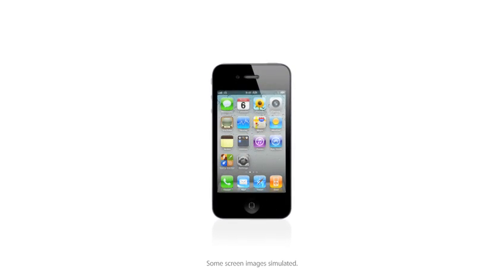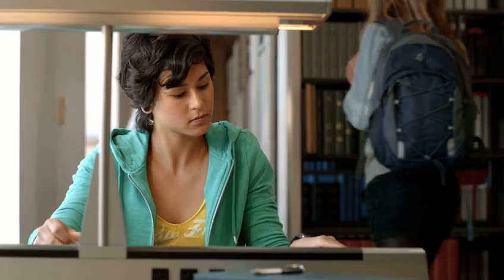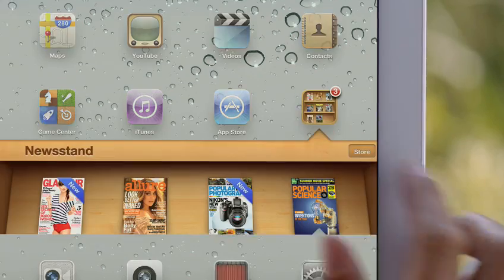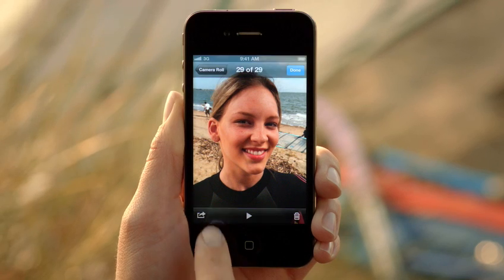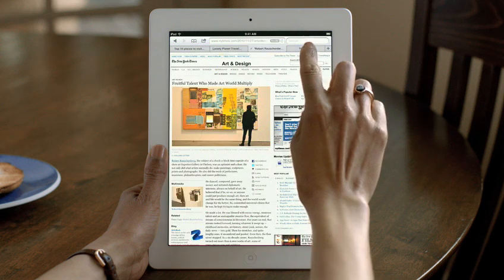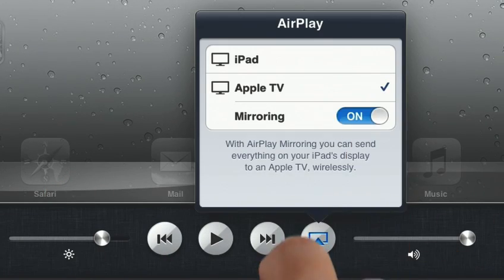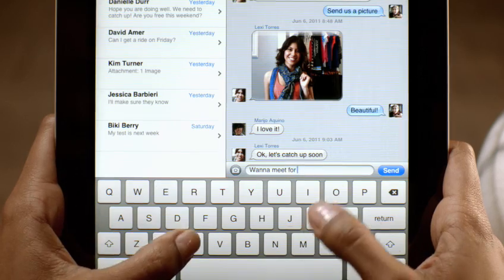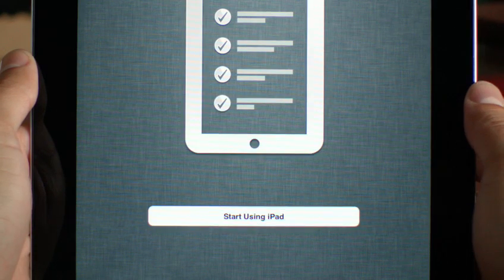Apple iOs 5 [Keynote][WWDC 2011][HD]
iOS 5 includes more than 200 new features for your iPad, iPhone, or iPod touch.
Here's a sneak peek at a few of our favorites. Video by Apple.com